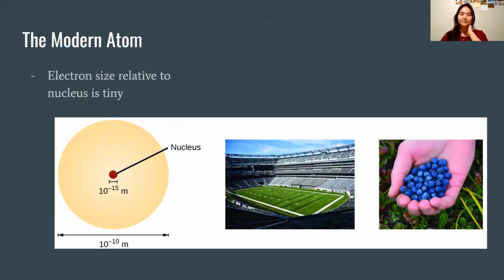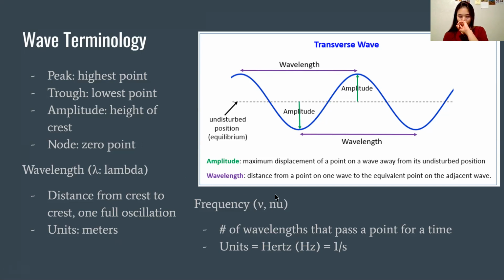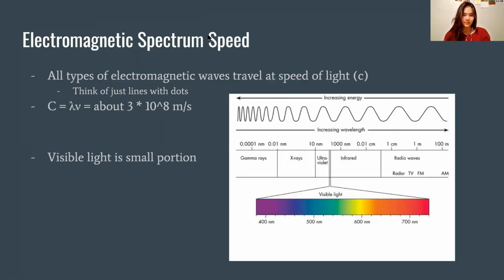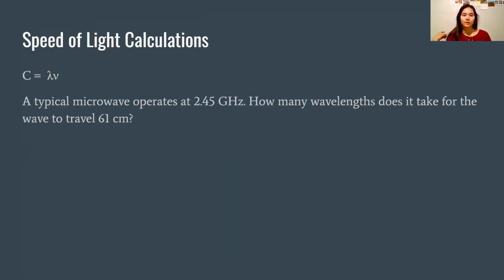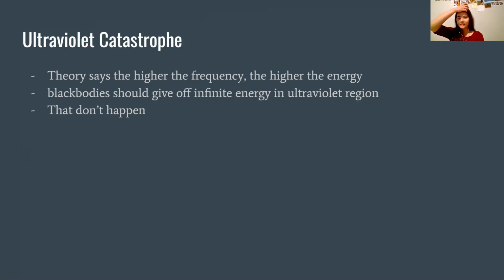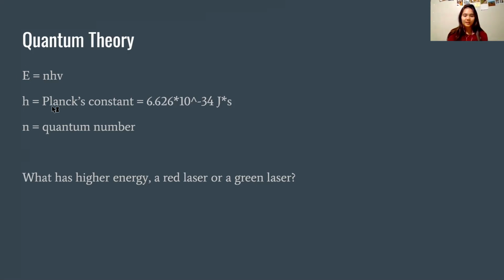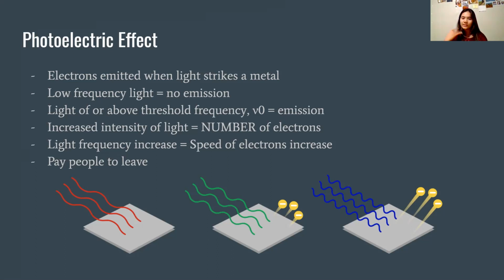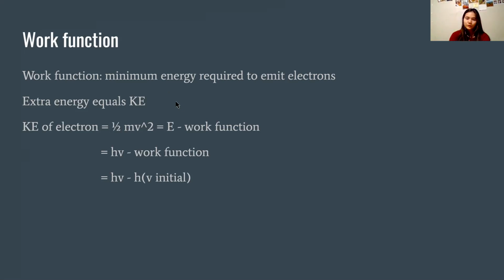Chem 105 Applications of Intermolecular Forces by Alex Taylor